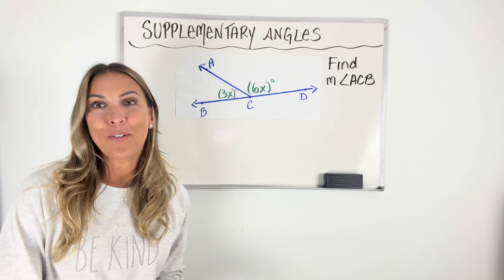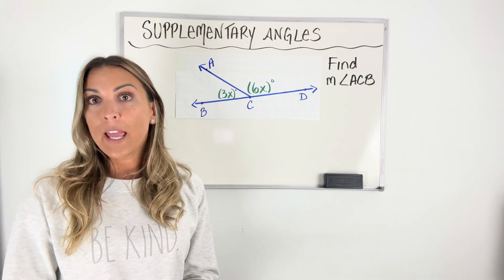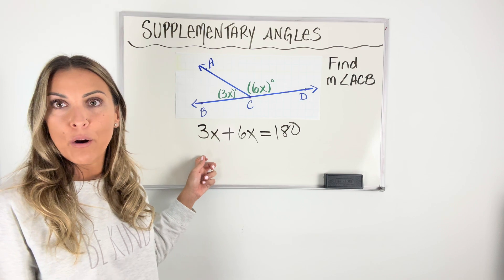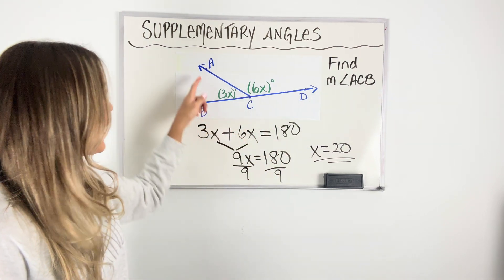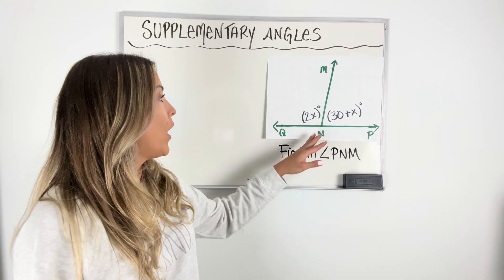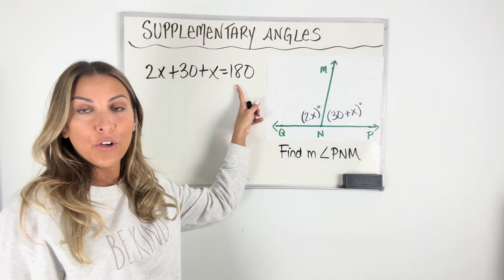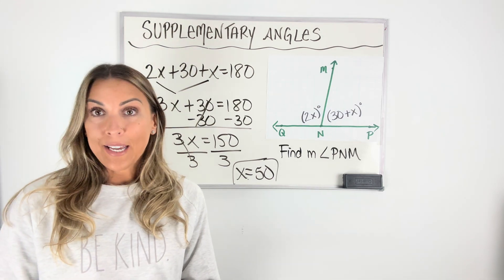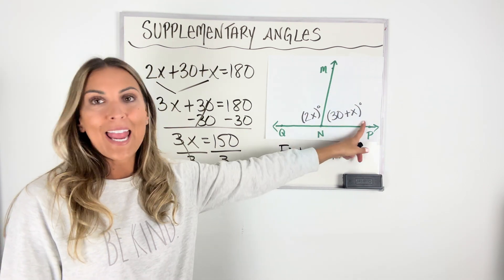Supplementary Angles Problems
In this video, you will learn that all straight lines are 180 degrees. If a straight line is split up into multiple angles, those angles are supplementary and I can set up an equation by adding the expressions that represent the angle measures and setting their sum equal to 180.

Once you solve the equation and find the value of the variable, substitute the value of the variable into the expression that represents the angle measure that the problem is asking you to find.

Answer to the practice problem:
145 degrees

Timestamps:
0:00 Intro
0:50 Setting up the Equation
1:05 Solve the Equation
1:18 Find the measure of the missing angle
1:54 Example #2
3:22 Practice problem for you to try!